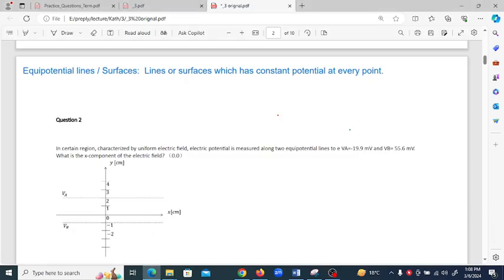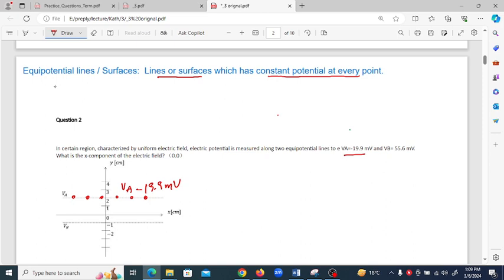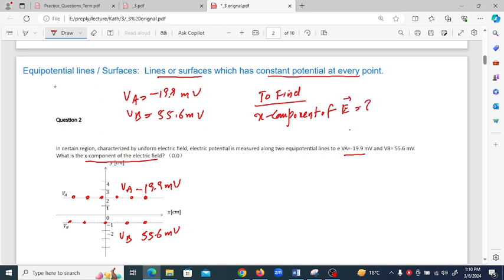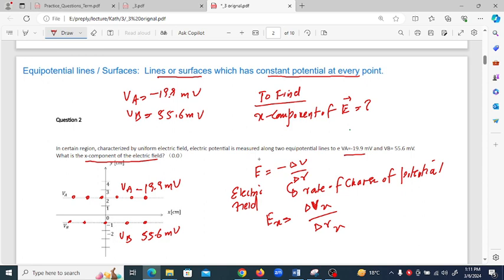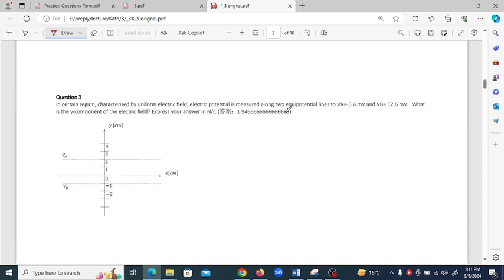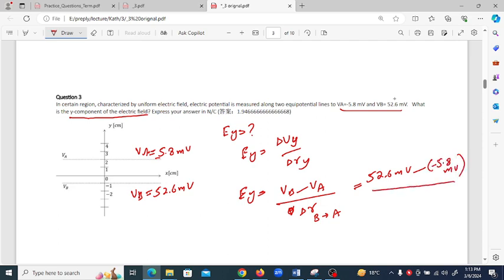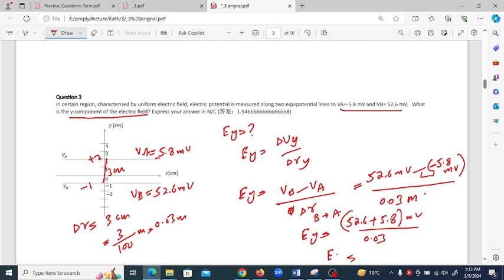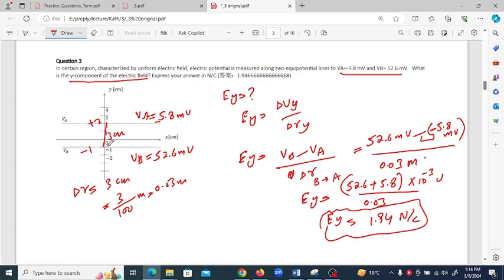Equipotential lines Problem based(In English)| To apply potential Gradient | Physics on one click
In certain region, characterized by uniform electric field, electric potential is measured along two equipotential lines to e VA=-19.9 mV and VB= 55.6 mV.
What is the x-component of the electric field? （0.0）
In certain region, characterized by uniform electric field, electric potential is measured along two equipotential lines to VA=-5.8 mV and VB= 52.6 mV. What
is the y-component of the electric field? Express your answer in N/C (答案：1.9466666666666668)
Equipotential lines or surfaces are imaginary lines or surfaces in a field where the potential (such as electric potential or gravitational potential) is constant at every point. In simpler terms, they are lines or surfaces connecting points in a field where the potential energy per unit charge (in the case of electric potential) or potential energy per unit mass (in the case of gravitational potential) is the same.

In the context of electric fields:
Equipotential lines are lines that connect points in space where the electric potential has the same value.
Equipotential surfaces are surfaces that connect points in space where the electric potential has the same value.
For example, in the case of a point charge, the equipotential lines are concentric circles centered around the charge. In the case of a uniform electric field, the equipotential surfaces are planes perpendicular to the direction of the field.
Equipotential lines and surfaces are useful in understanding the behavior of fields and the interactions between charges or masses. They are often used in visualizations and calculations in physics and engineering.Since the equipotential lines are parallel to the x-axis, it implies that there is no change in potential along the x-axis. This means that the potential is constant along the x-axis, indicating that the electric field does not have an x-component in this scenario.